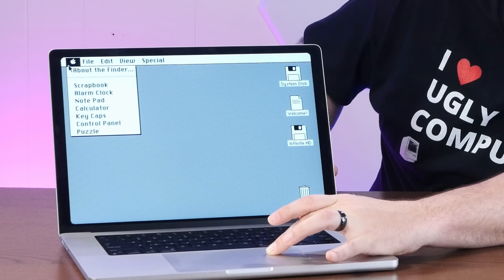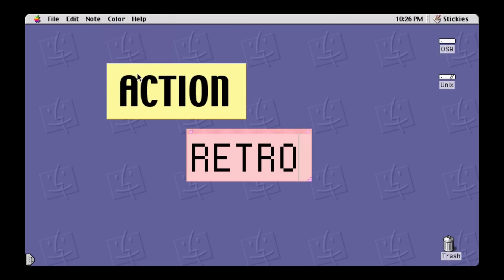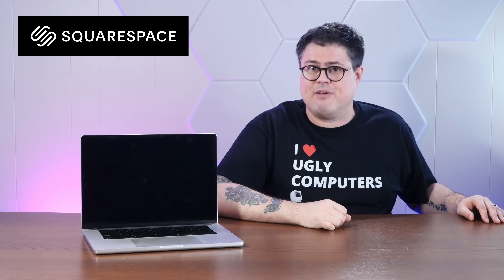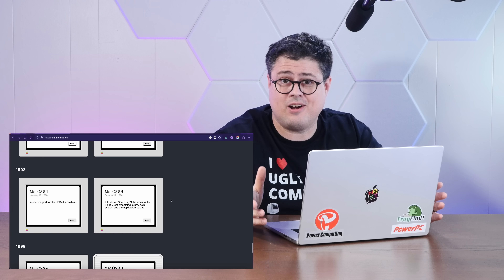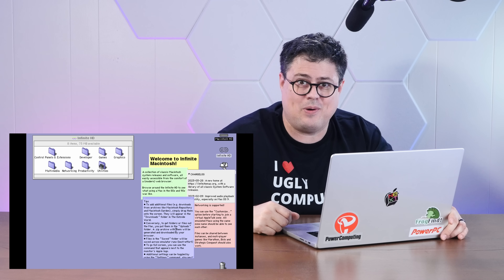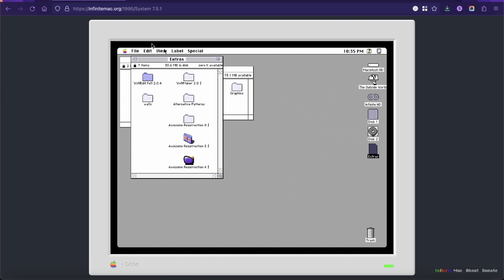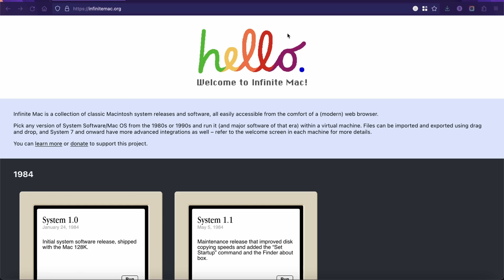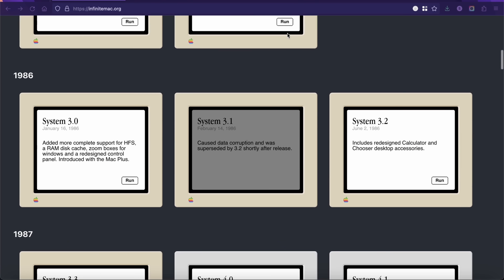Every Major Mac OS from 1984 to 2000... in a browser!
Could you imagine if, back in the day, someone told you that you could run a full operating system in an emulator, fully within a web browser? Today, we're taking a look at the Infinite Mac, a collection of 35 installs of every significant Mac OS through the year 2000, fully bootable and emulated within the browser!